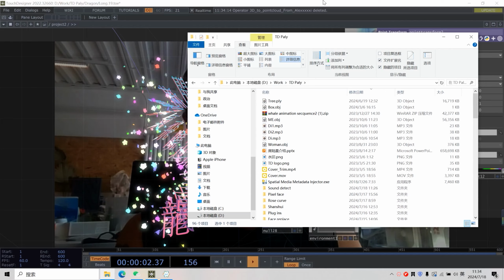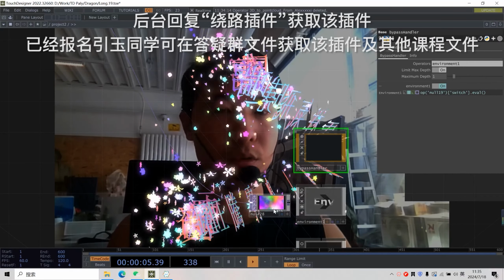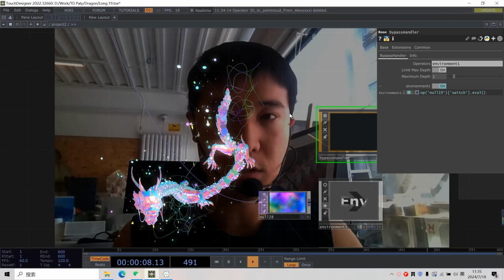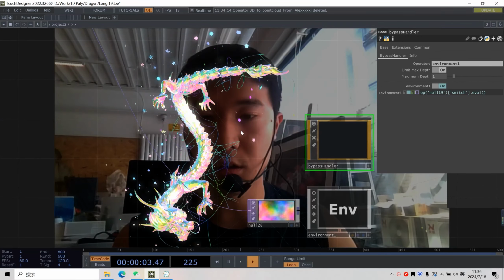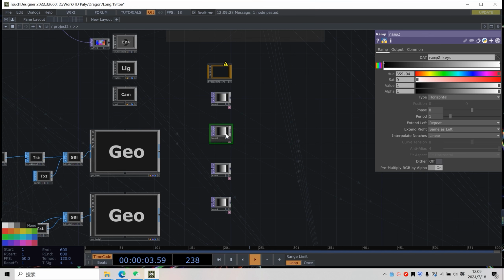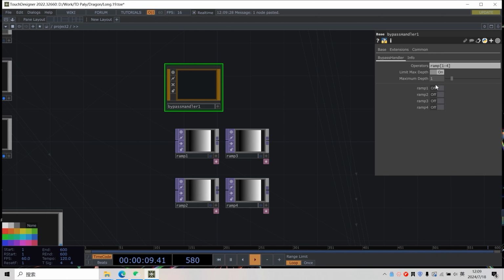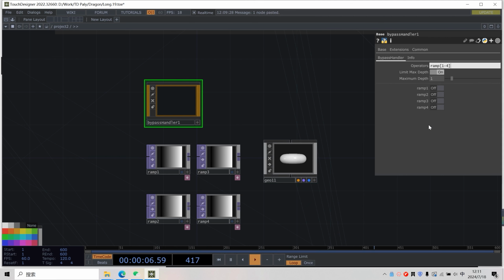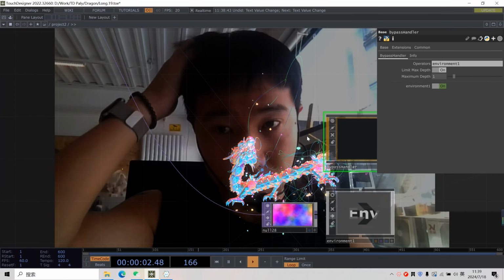By Pass Handler Very useful plug-in and How to import plugins【Gem Seed】Touchdesigner Tips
You can ask me anything about Touchdesigner or get my TD plug-in on my discord